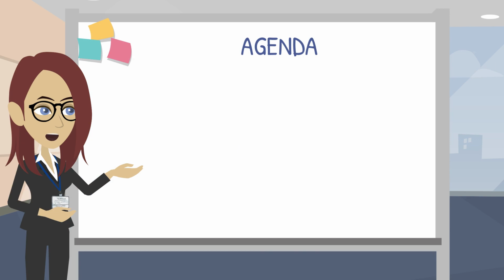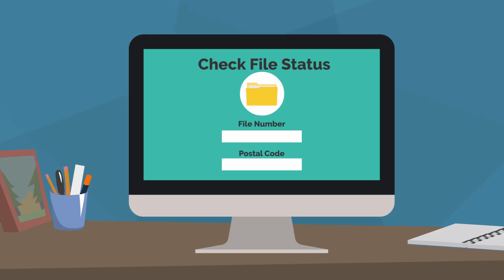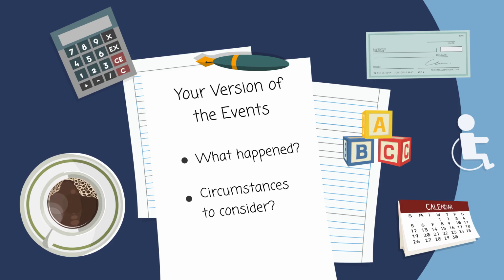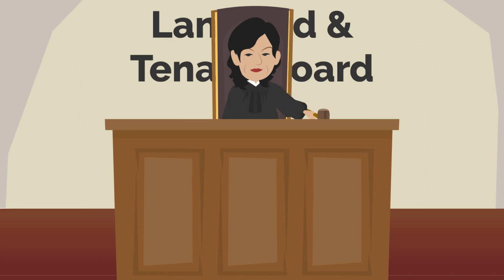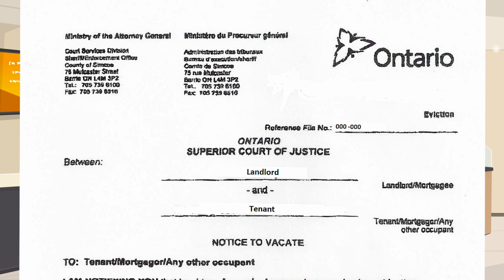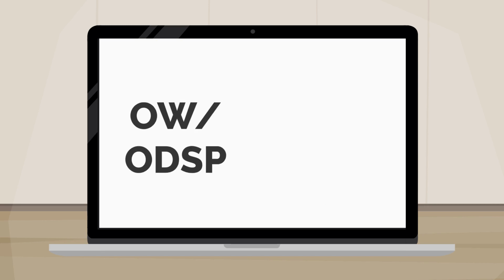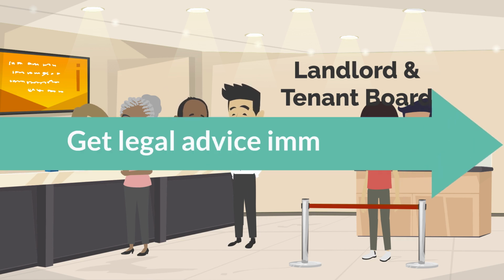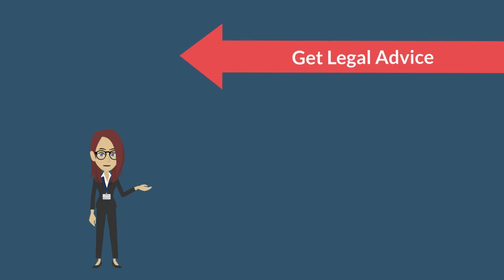Housing - Eviction Prevention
00:00 Introduction
00:52 Notice to Vacate
01:34 Application to Evict
02:17 Eviction Hearing
05:08 Eviction Order
06:07 Notice to Vacate
07:41 Eviction for Non-Payment of Rent
08:51 Eviction for Illegal Acts
09:52 Eviction for Causing Damage
10:44 Eviction for Landlord's Use